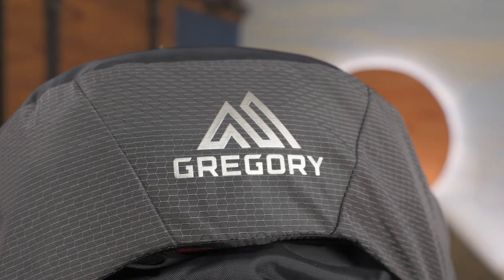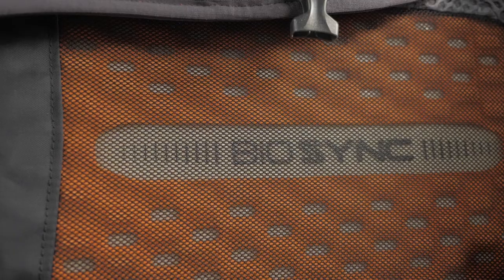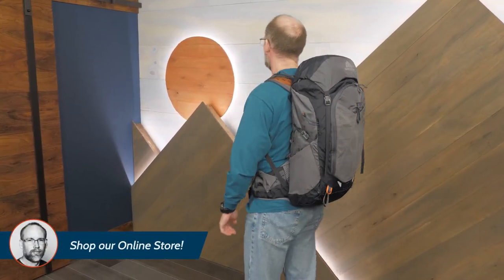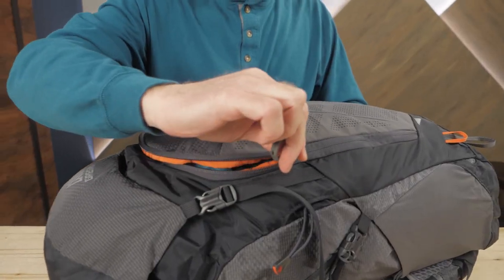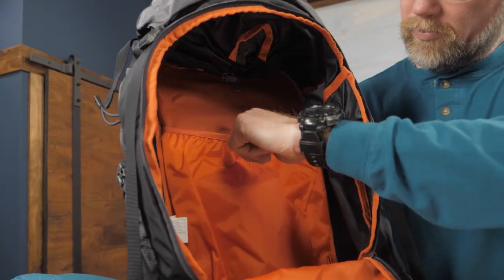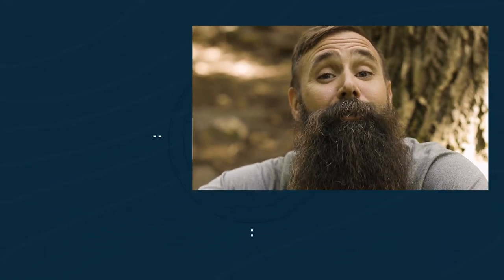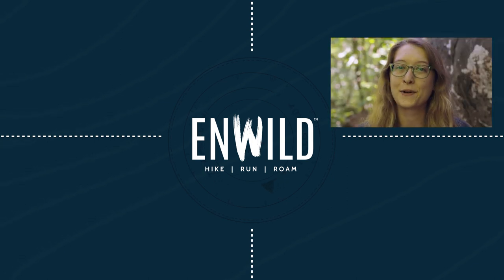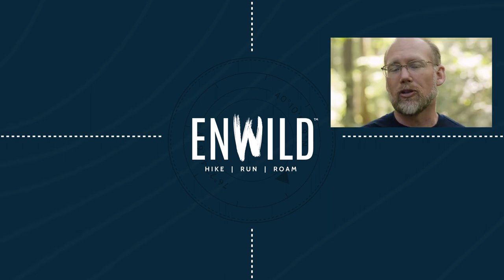Gregory Miwok 42